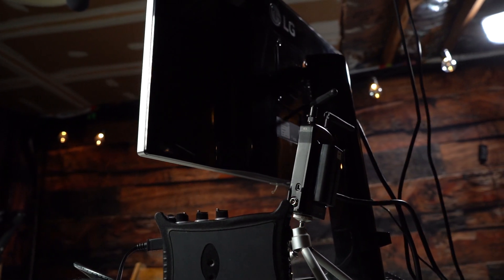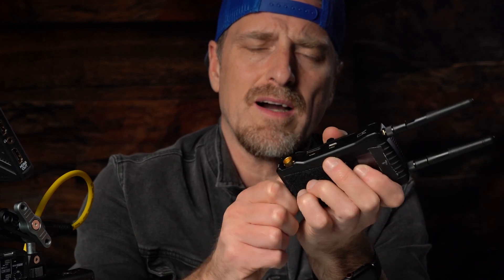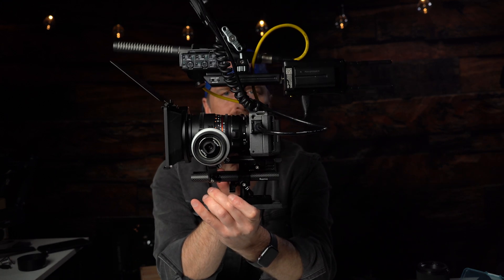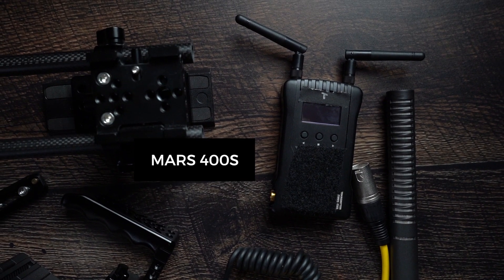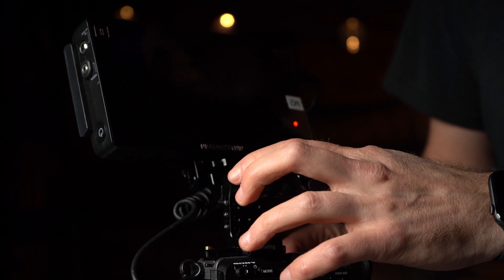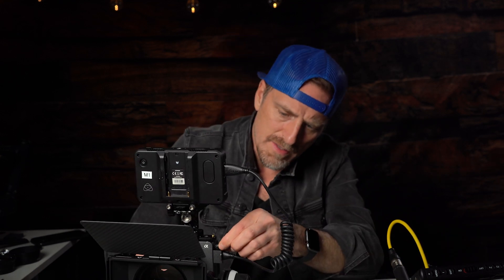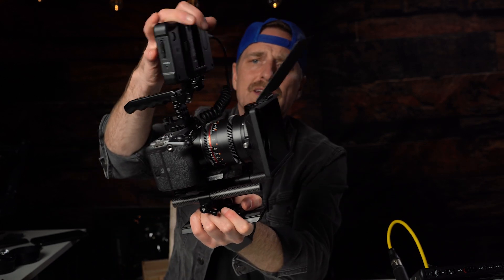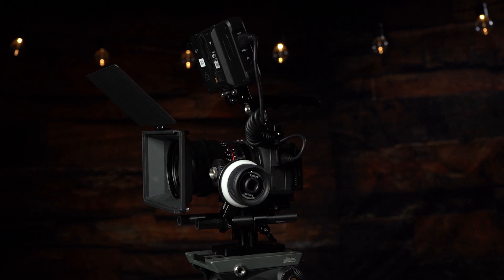Sony FX3 and FX30 Best gear! (Giveaway is over )SonyFX3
0:00 Intro
0:18 Giveaway
0:17 Overview
1:48 XLR fix
3:34 Run and Gun Rig, XLR handle & Monitor
7:48 Adapted lenses
8:47 Cine Rig XLR handle, Monitor & transmitter
13:18 Cine Low Profile + heavier monitor setup
15:27 Closing thoughts
16:19 Giveaway and end

T5 on Amazon

We will publish the winner next month! good luck everyone!

Benro High Hat
Benro Half ball
Manfrotto video head
Kondor Blue FX3 and FX30 cage and handle
Hollyland M1 5.5
Hollyland Mars 4K Wireless Transmitter Receive
SMALLRIG Field Monitor Holder Mount
DJI Mic
DISINO 3.5mm to XLR Cable
DISINO XLR to 3.5mm
PDMOVIE Wireless FF System
Small Rig Top handle (for vert)
Nitze Mini V Mount Battery Plate

The Rigs:
Sony FX3
Sony CF Express type A
Sound Devices MixPre-3 II
Small rig magic arm for xlr handle
Cable 1/4 20 clip
Tilta Matte Box
Tilta Follow Focus
Altson Adapter EF/EF-S Lens to Sony E
SMALLRIG Mini V-Lock for 1/4 20
FXLION NANO ONE Battery
Vmount Anton Bauer Titon Base
Lens Rokinon Cine 50mm
16-35mm F4
16-35 G f2.8
50mm f1.8
85mm f1.8
90mm f2.8 (macro)
Atomos Ninja 5
Atomos Shinobi
SMALLRIG Universal Quick Release 2.8" NATO
SMALLRIG NATO Rail Handle
Small Rig fiber rails
SMALLRIG Monitor Mount EVF Holder
CAMVATE Quick Release Mount Base
XLR Cable Yellow
Rode NTG 4+
HollyLand Mars 400s